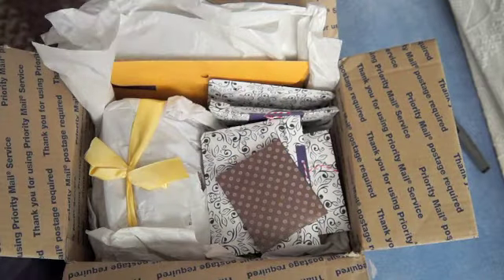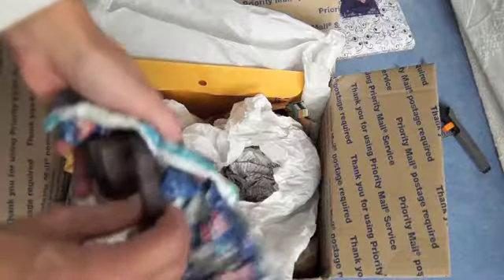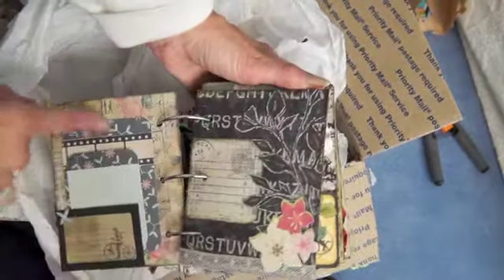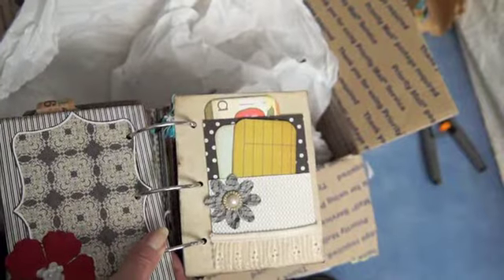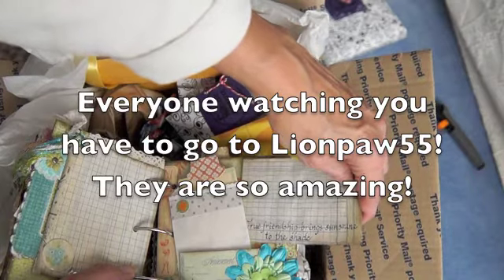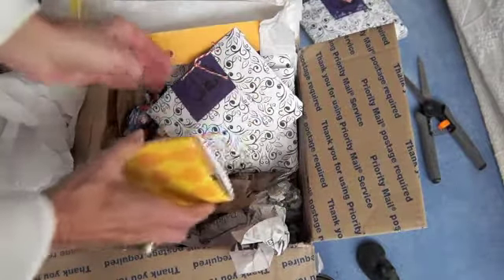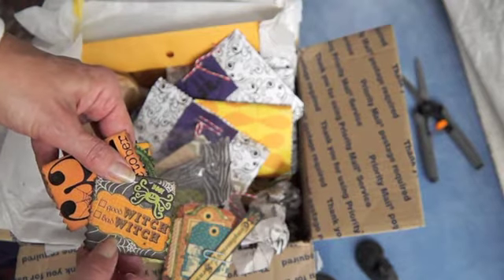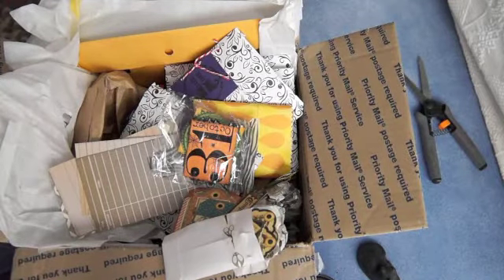Happy Mail from Lionpaw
Thank you Lisa and Yolanda
Please go to Lionpaw 55 here on YT. They are so much fun. The are funny, kind, generous and the spirits of angels.